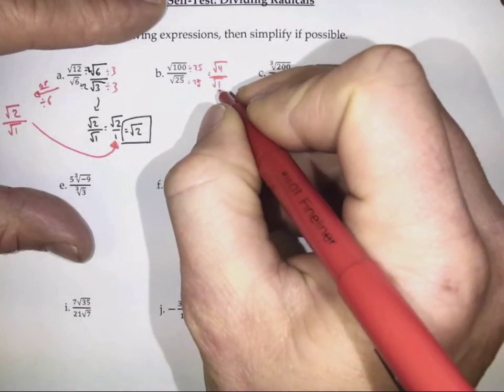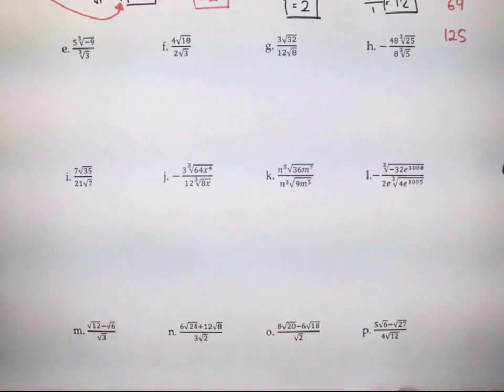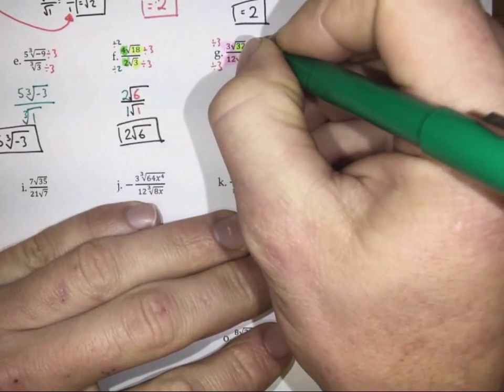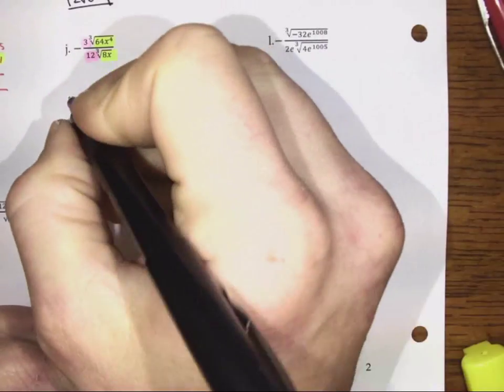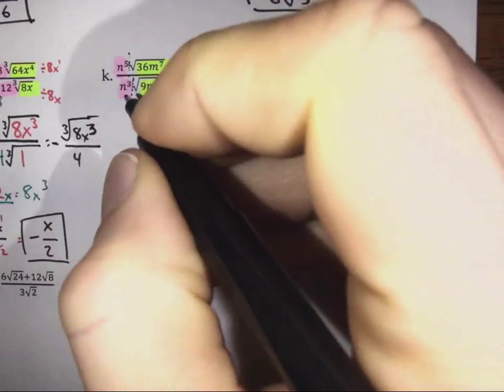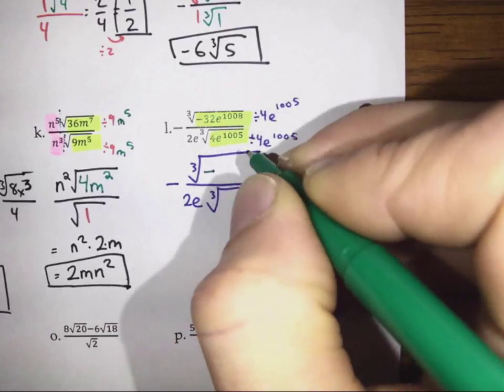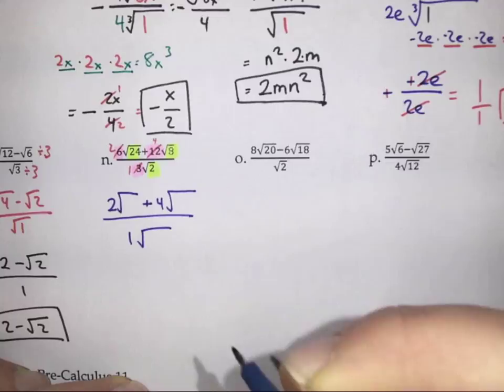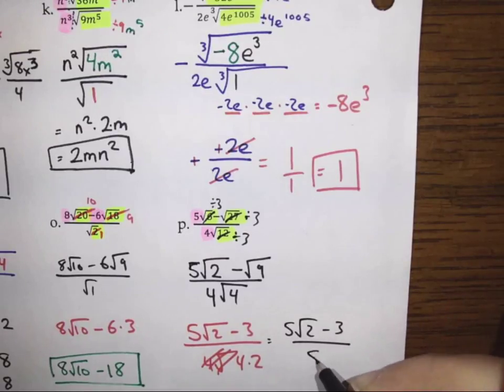06 - 1.4 Solutions